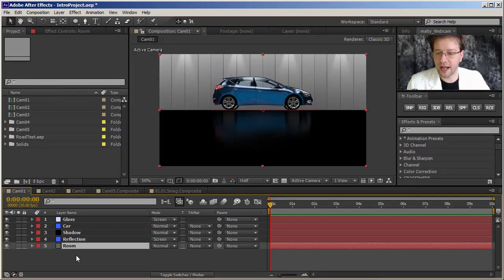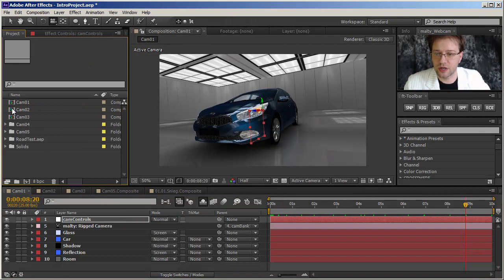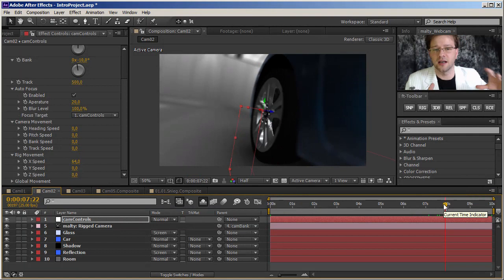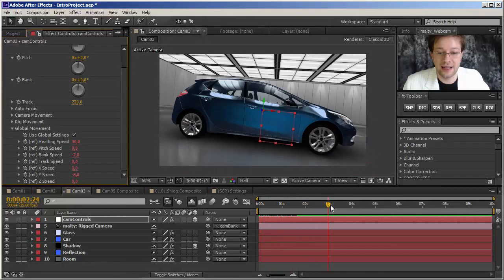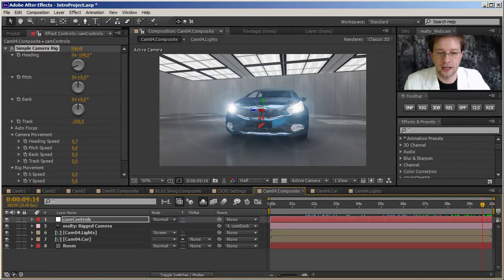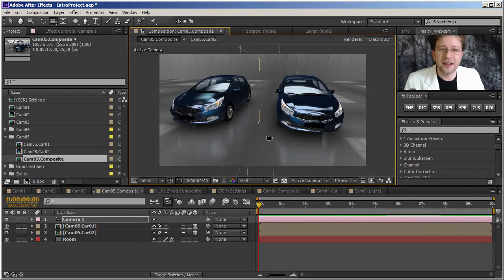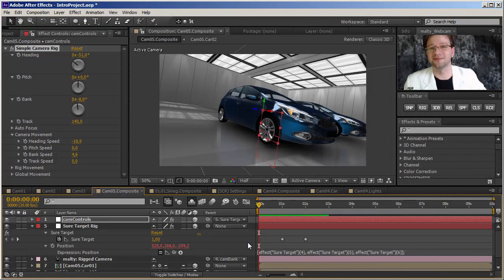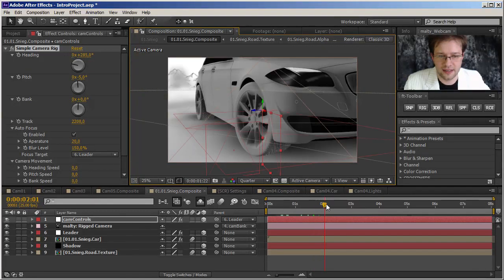[AE] [ARCHIVE] Simple Camera Rig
If you ever struggled with your After Effects 3D camera than this tutorial is for you. See how you can use my Simple Camera Rig to solve all you camera problems.